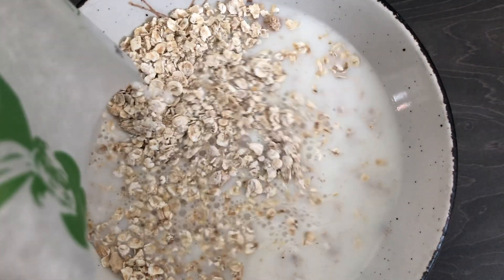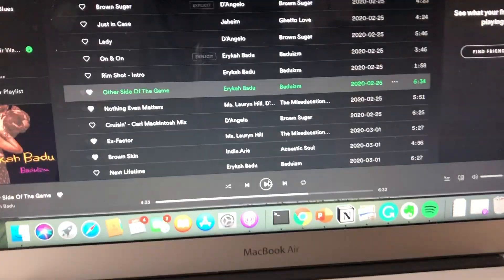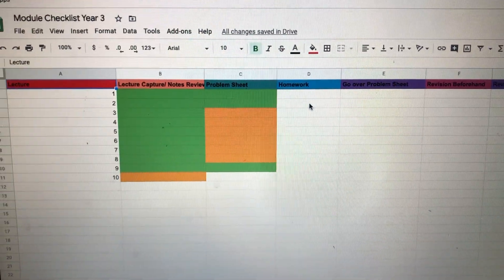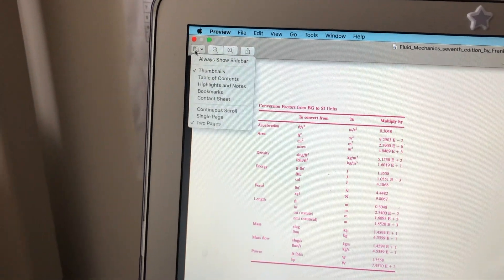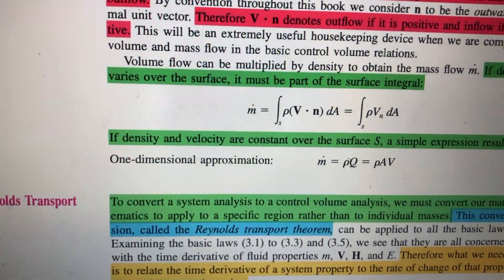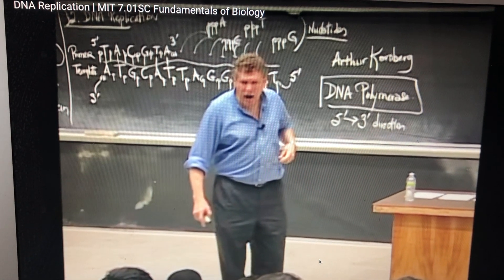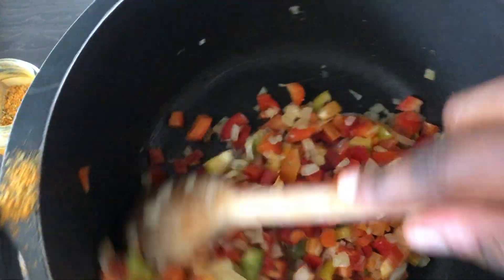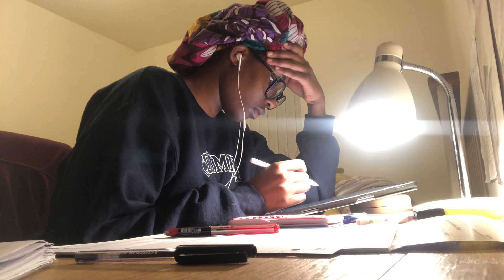STUDYING FOR ONLINE EXAMS IN QUARANTINE | PHYSICS STUDENT | KING'S COLLEGE LONDON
Hey guys,

This is a video of what my days look like in quarantine while studying for online exams.If the quality is compromised just change it to 1080p.

Let's Chat :)

Key Words- A day in the life at uni, university in England, British university, going to uni in England, London university, KCL university, university room tour, uni room tour,